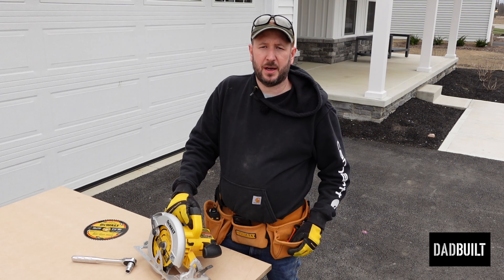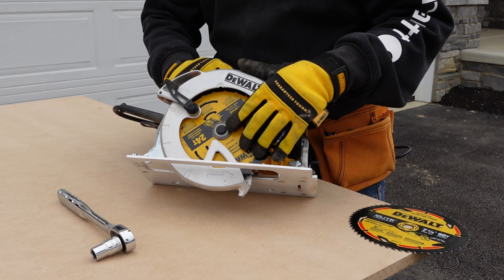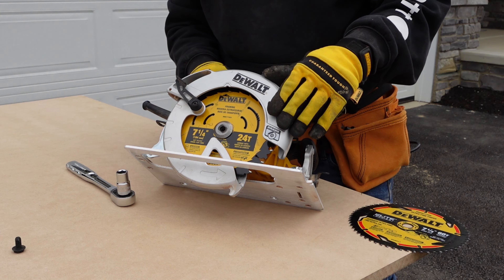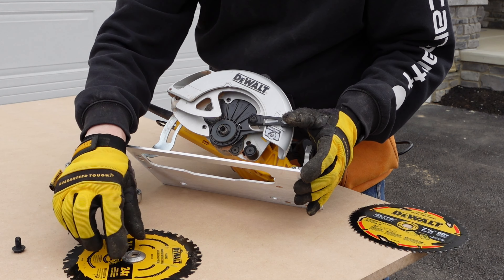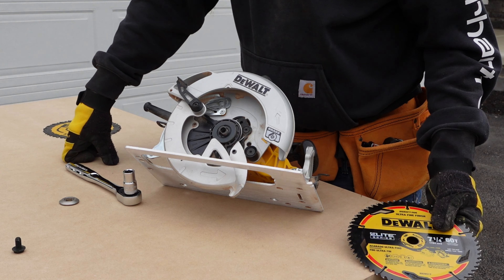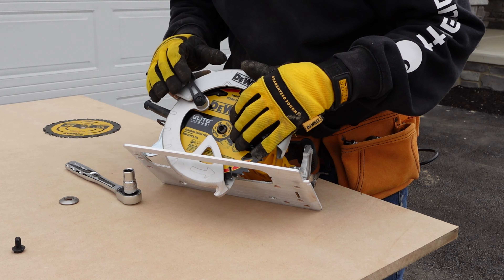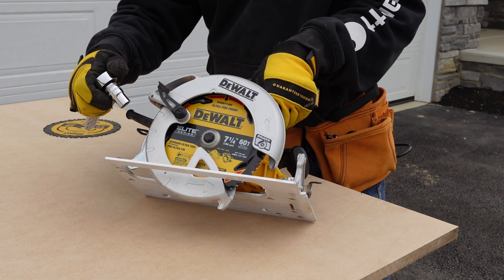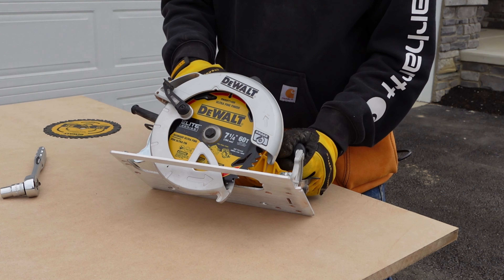CHANGE a Circular Saw Blade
How to easily and safely change the blade on a circularsaw saw. Follow along with this step-by-step process.

In this tutorial, I cover:
- Making sure the saw is unplugged.
- Tools needed for the blade change.
- Selecting the right blade for your cutting task.
- Properly removing the old blade and installing the new one.
- Correctly aligning and securing the new blade.

If you have any questions or suggestions for future videos, please leave them in the comments below.

Chapters:
0:00 - 0:05 - Intro
0:06 - 0:16 - Unplug Saw
0:17 - 0:24 - Tools Needed
0:25 - 1:35 - Remove Old Blade
1:36 - 2:01 - Choosing the Right Blade
2:02 - 3:08 - Installing New Blade
3:09 - 3:24 - Outro